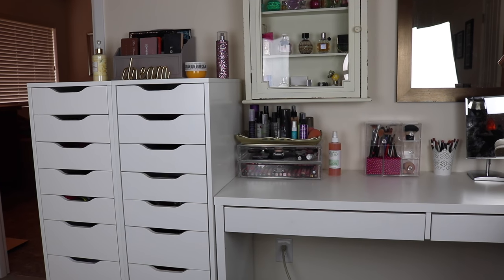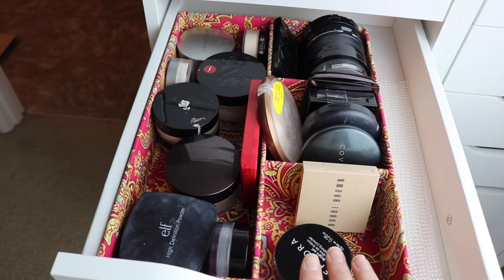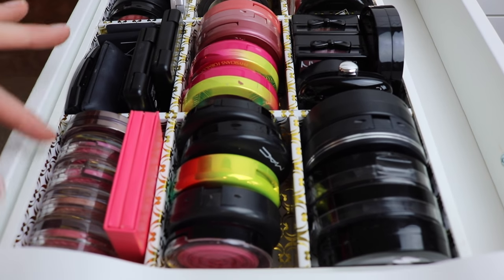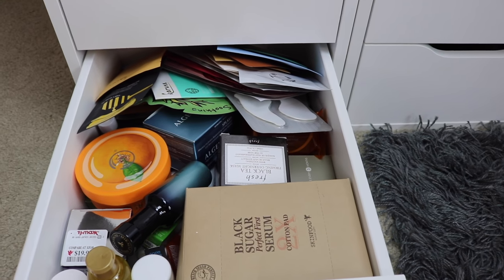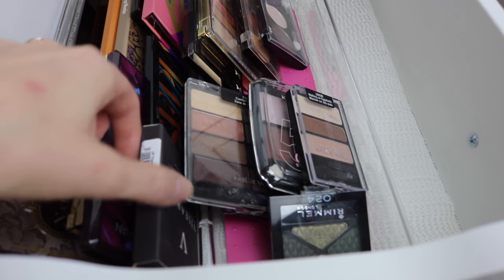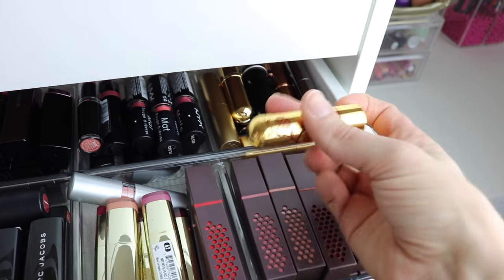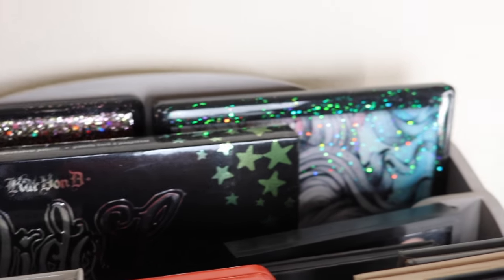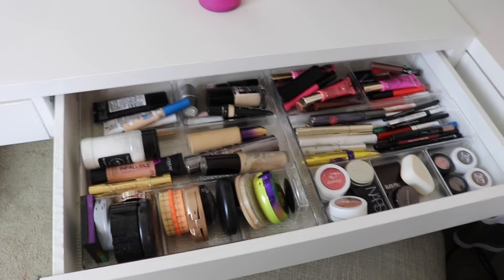Makeup Collection & Storage 2017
So today I will be taking you through my makeup collection and storage. I try to do this video at least once a year just to show how my collection has evolved over time. As I mention in the video makeup is my job which is why I own so much. Also I am not trying to brag just showing you guys how I store and organize my makeup. Have a fantastic day!

Send me mail:
 Lisa Stevens 855 Trosper Road SW STE 108-390 Tumwater, WA 98512

Find me on Poshmark:
Use my link to sign up and get $5 BKDVU